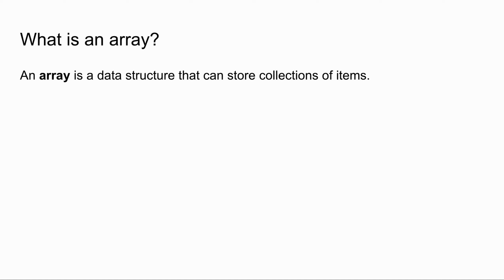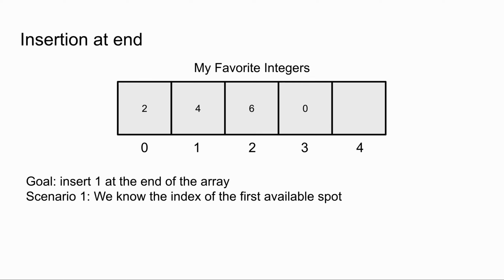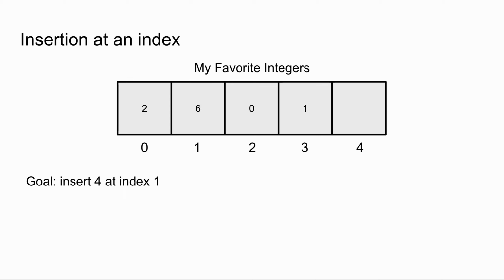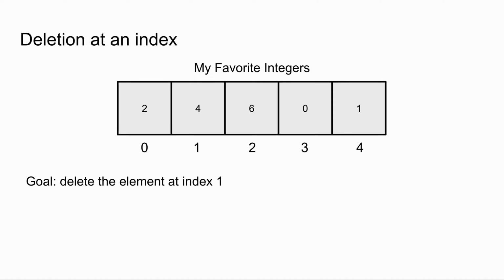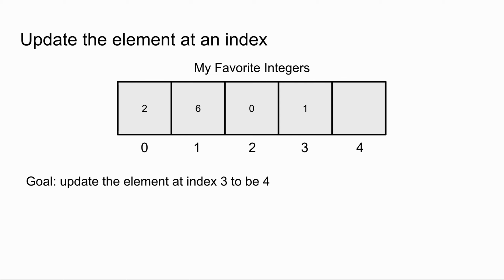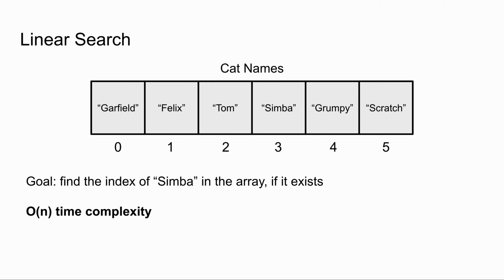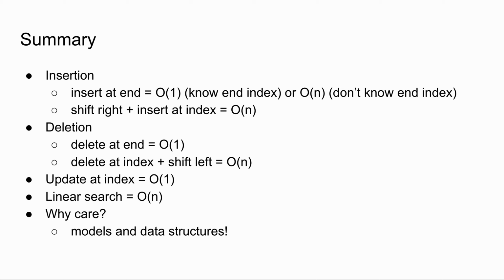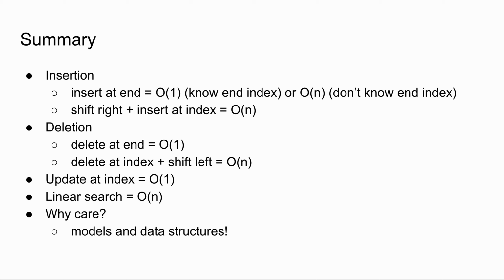Why care about Array Operations (Insert, Delete, Update, Search)?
TIMESTAMPS
0:00 Intro & Review
0:44 Insertion
2:01 Deletion
2:52 Update
3:09 Search
3:47 Why care?
4:22 Summary & Outro